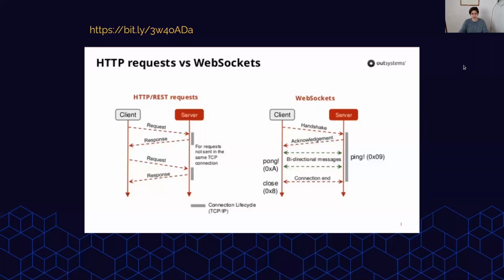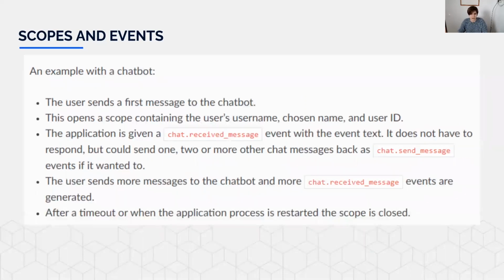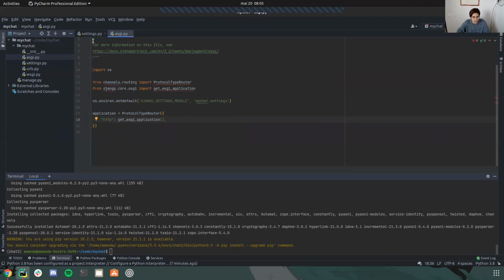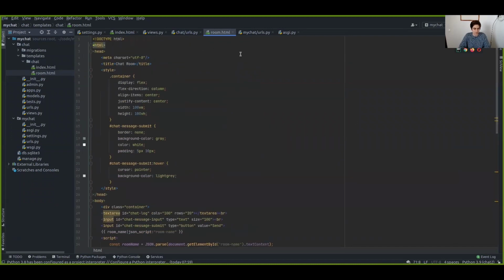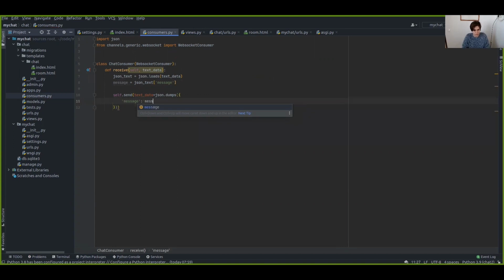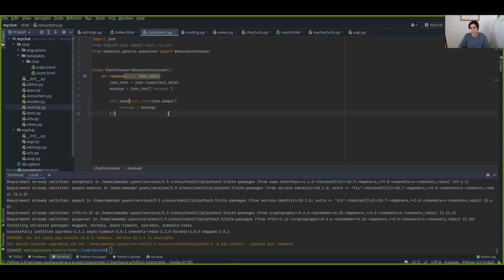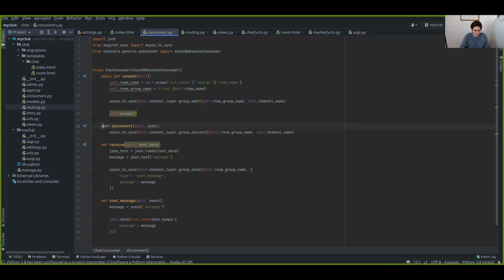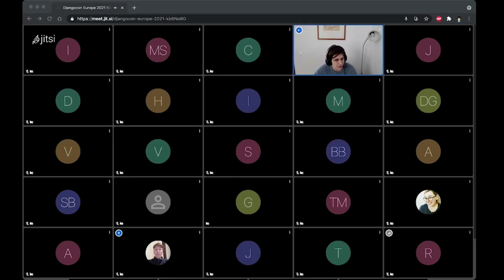DjangoCon 2021 | Your very own real time chat with Django Channels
Does building your real time chat with Django sound fun to you? Let’s get some help from Django Channels in order to do so. In this talk I’d like to illustrate how we can use Django Channels for various purposes by showcasing its concepts and diverse use cases.

This talk will cover beginner topics around Django Channels and will teach attendees the basics in order to build a simple real time chat using the library.

This talk is mainly directed at beginners who are interested in learning more about Django Channels. It is expected that attendees have basic knowledge of Django (or at least Python).

Some of the takeaways attendees are expected to have acquired by the end of the talk:

- What is Django Channels and how does it work?
- Main concepts for basic usage
- How we can use the library to build cool stuff such as a real time chat